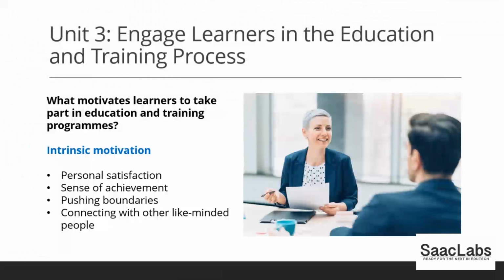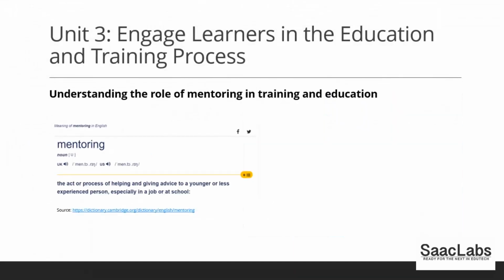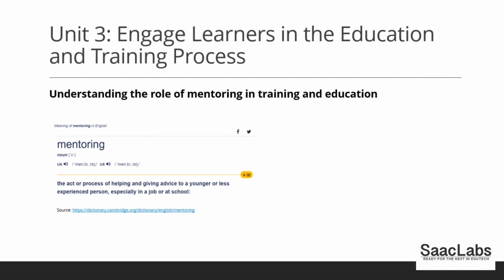UNIT 3 Engage Learners in the Education and Training Process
Level 4 Diploma in Education and Training